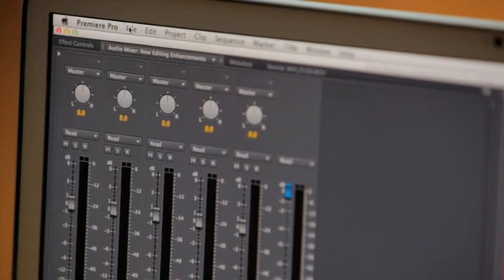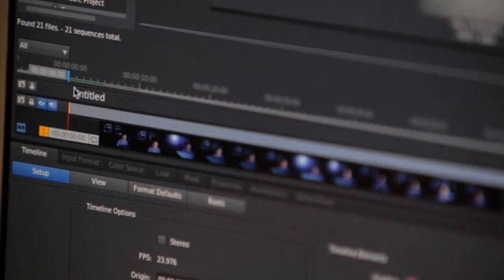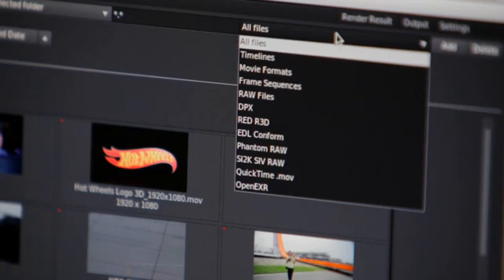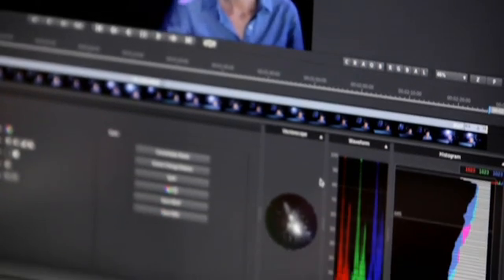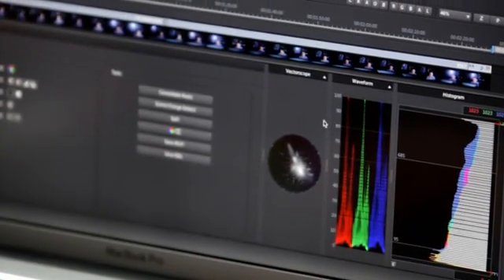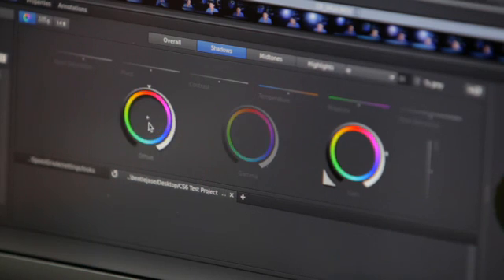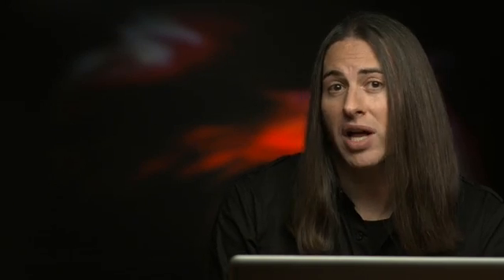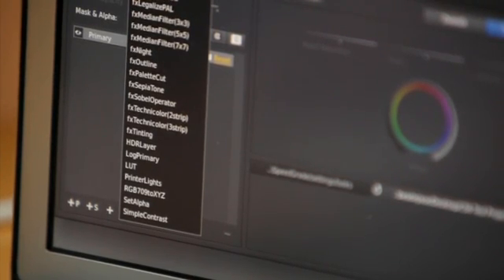Adobe Speed Grade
Adobe Speed Grade - New in CS6.